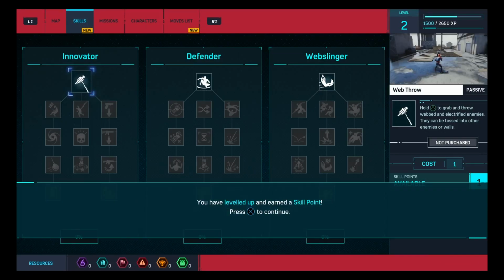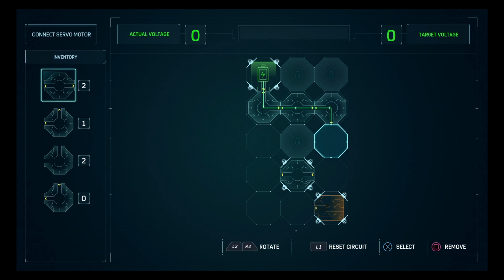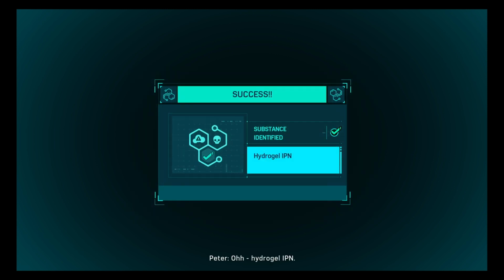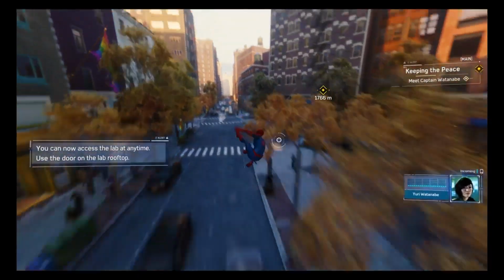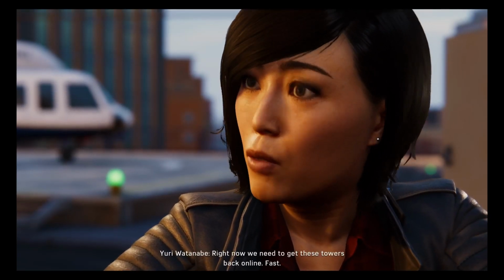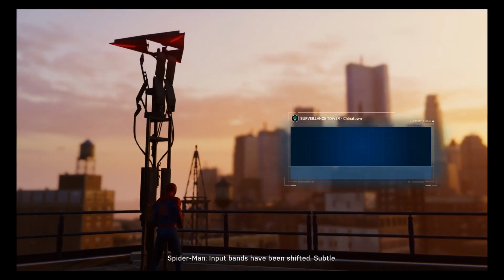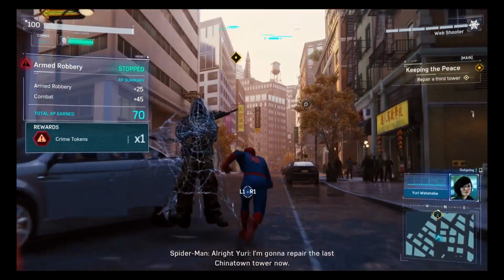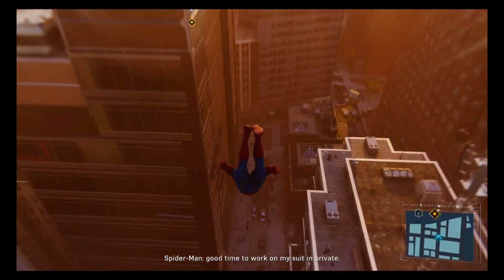Now the life of Peter Parker|Spider-Man (2018)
After taking down KingPin we swing our way over to Doctor Octavious and he is W mans. We do a little bit of science and then go back out and do some Spider work. This is Soldier-Roar signing out for now bye-bye ✌🏾✌🏾